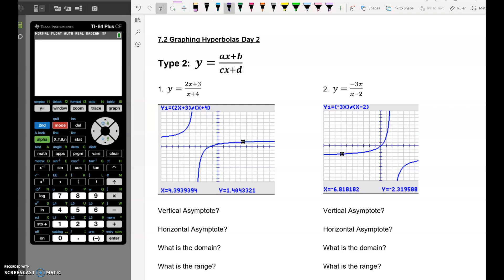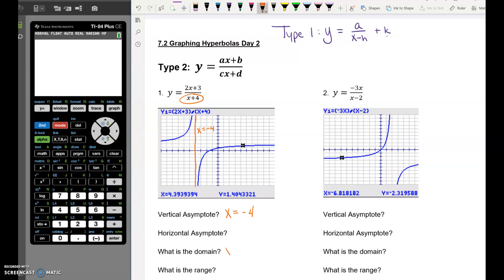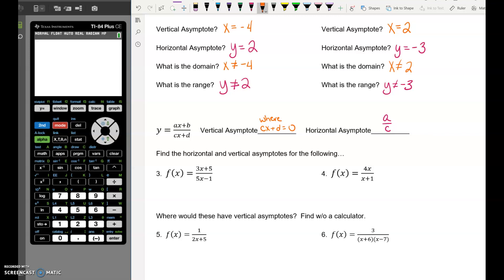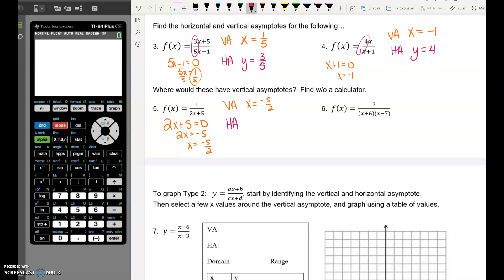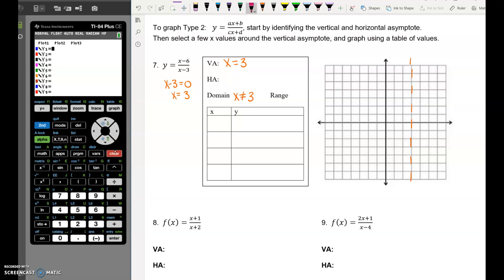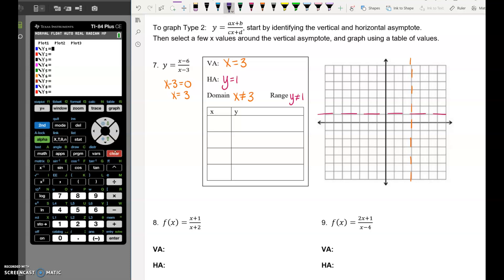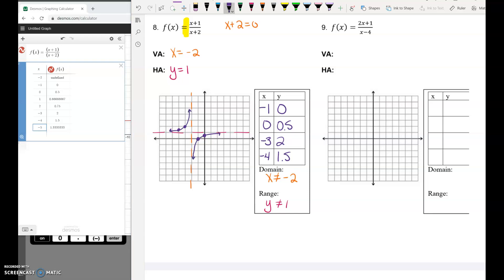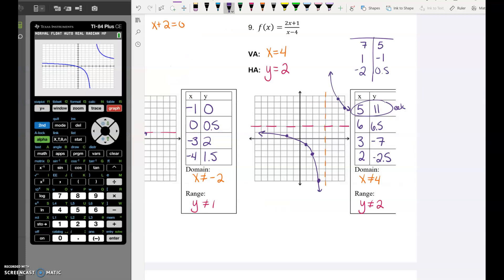A2 7.2 Part Two